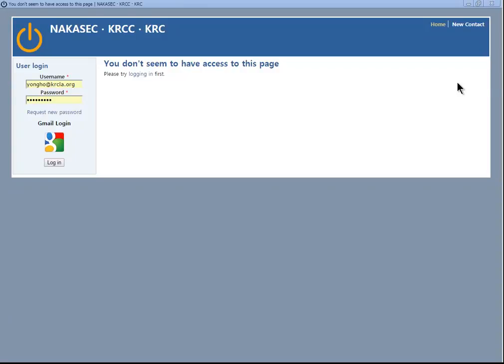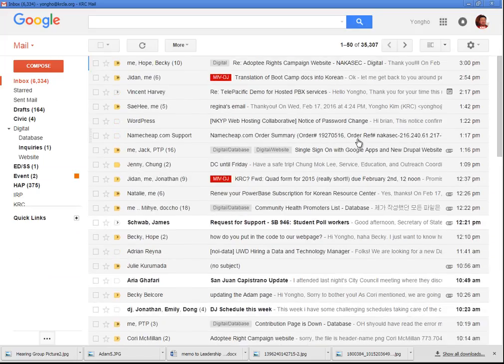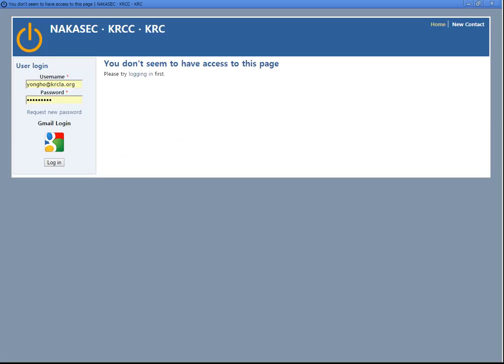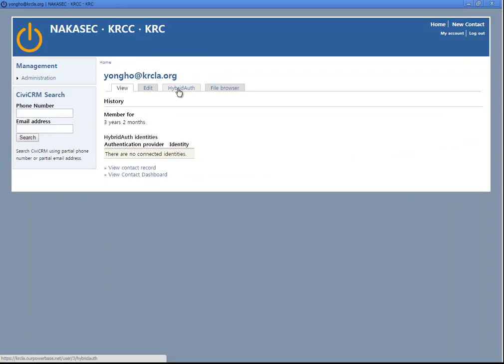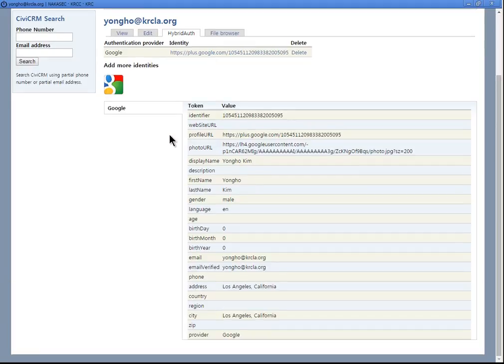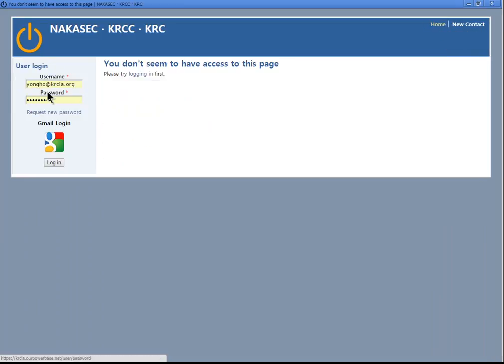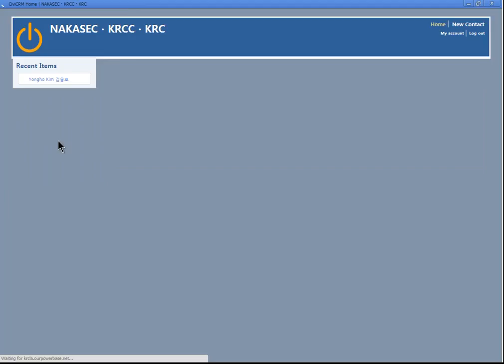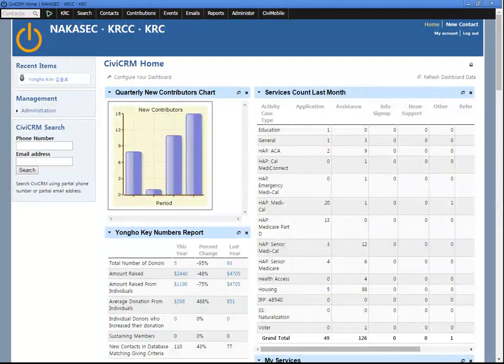2016-02-17 Linking Gmail with POwerBase-